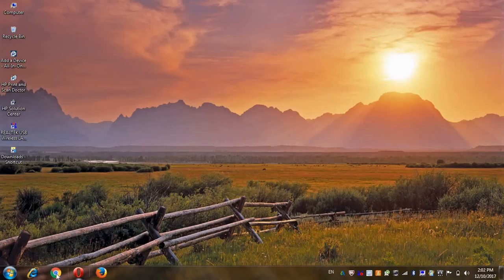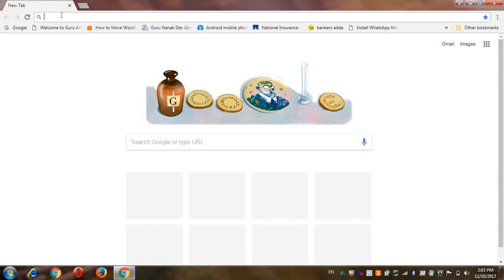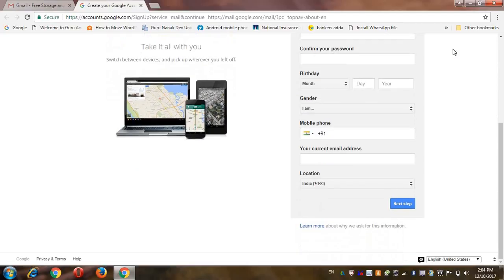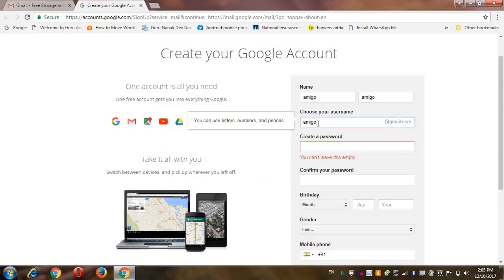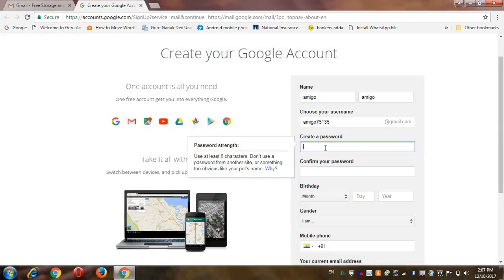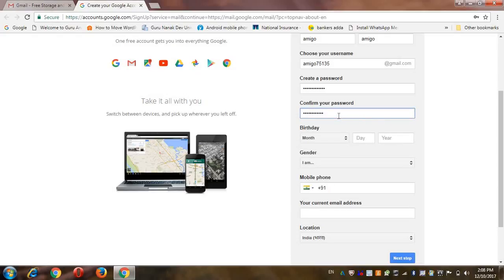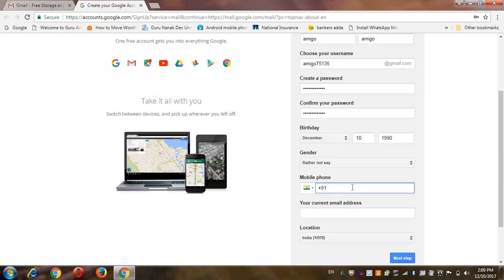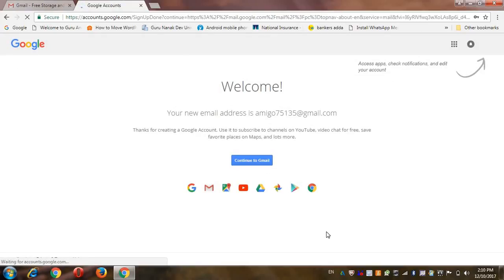How to create your Gmail Account?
This video is for people who are newbies to internet. This will help them to learn to create their own Gmail account which is the need  the our in technically enhanced globe.